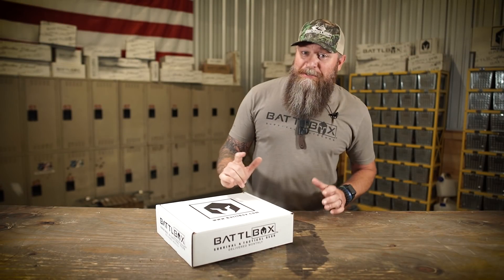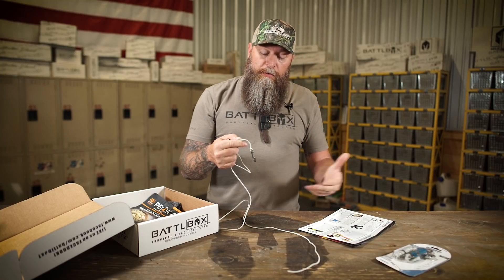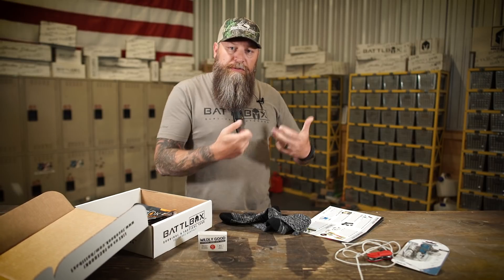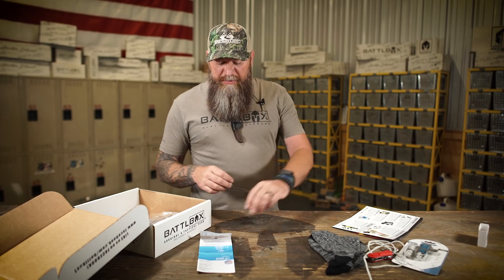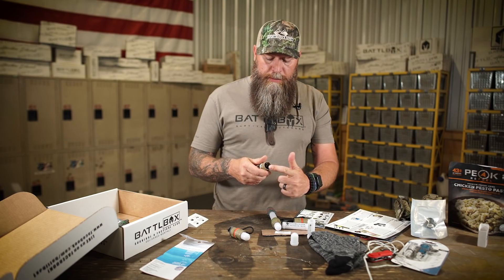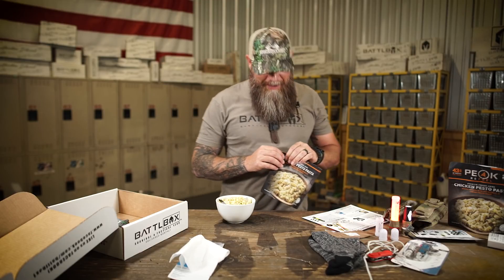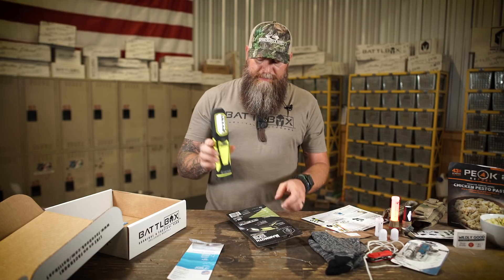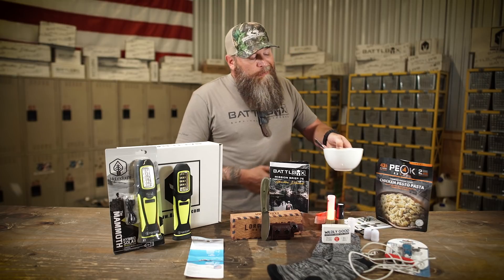BATTLBOX MISSION 75 BREAKDOWN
It is May 2021.  Time to unbox Mission 75 with Currin1776!